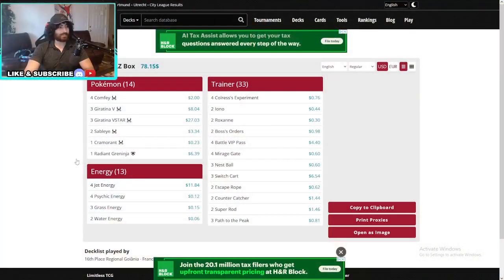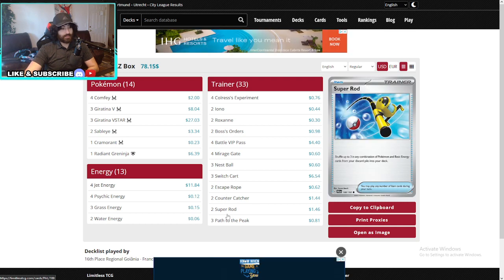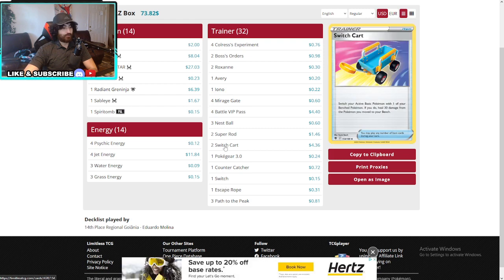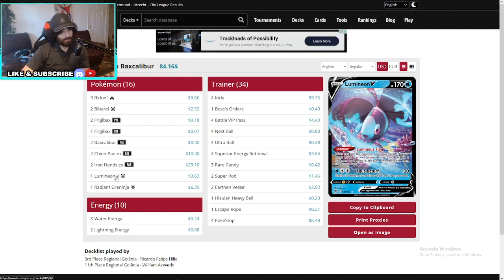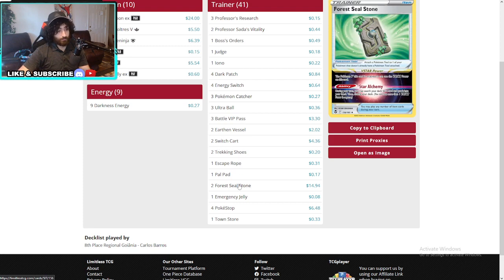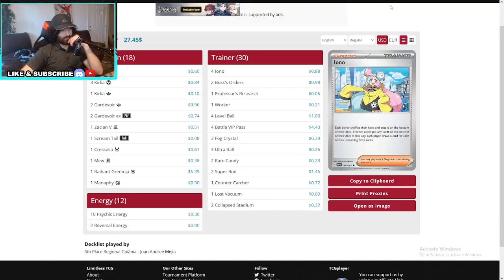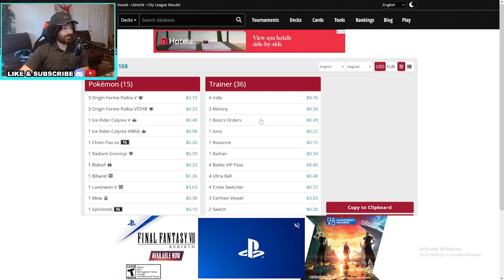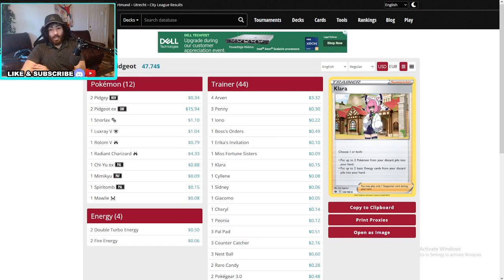Bird Control IS SCARY - Pokemon TCG: Goiania Regionals Top 16 Decklists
Pokemon TCG: Goiania Regionals Top 16 Decklists